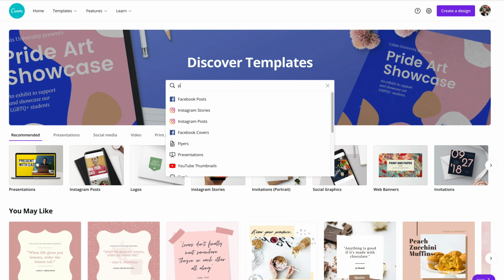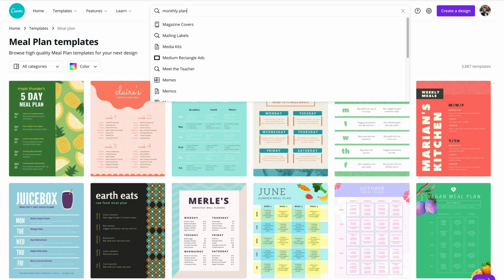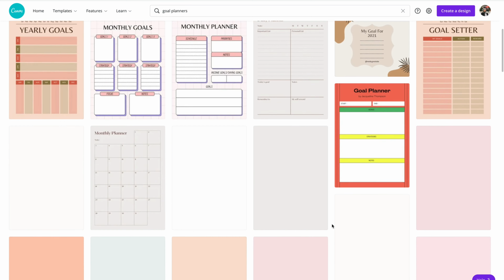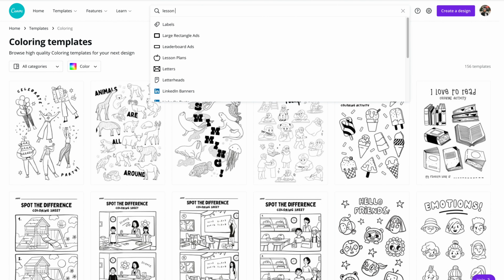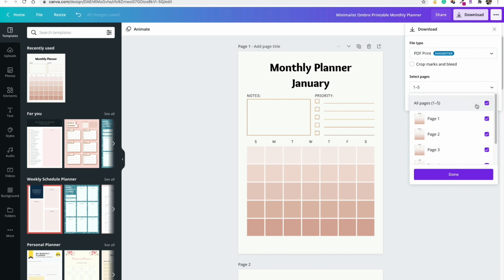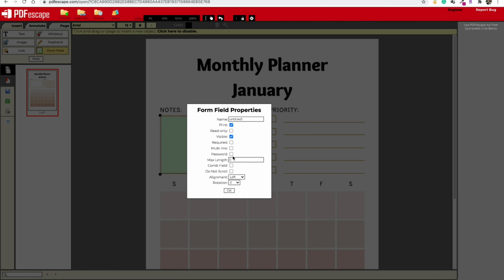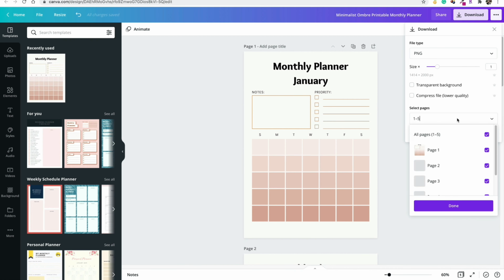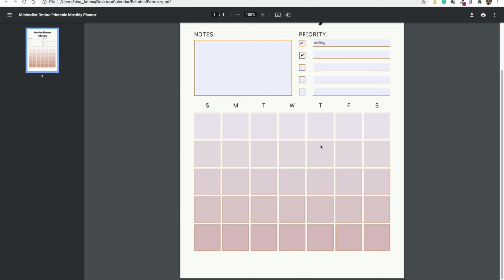How to Make Editable Printables with Canva Templates!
🤔 Looking to create Printables for yourself or sell online? Then watch this video. I will show you how I quickly create printables using Canva and my personal hacks on how to bulk edit printables so you don't waste hours making them editable (like I did when I first started out).

🖥️ I will teach you how to:
- Use Canva template search words to get printable ideas
- How to use a Canva template to create your own monthly planner printable
- Make printables editable in bulk if you have similar-looking pages